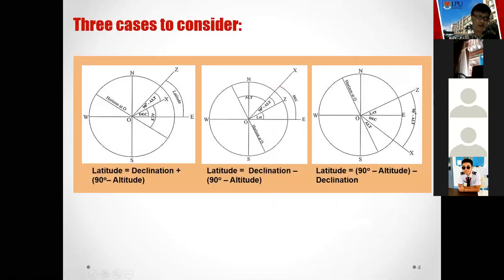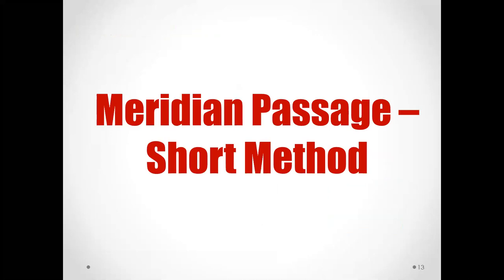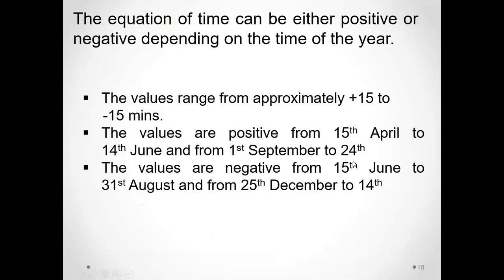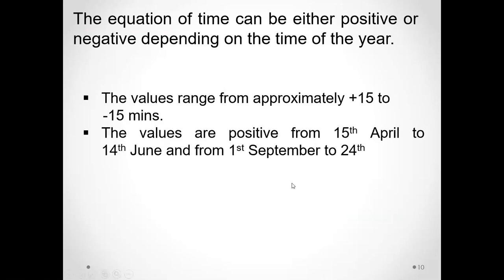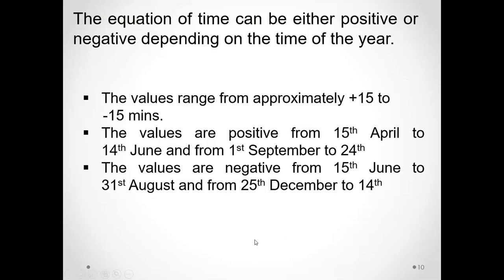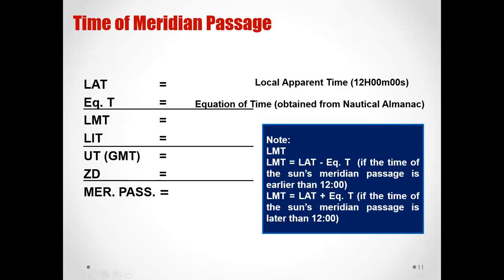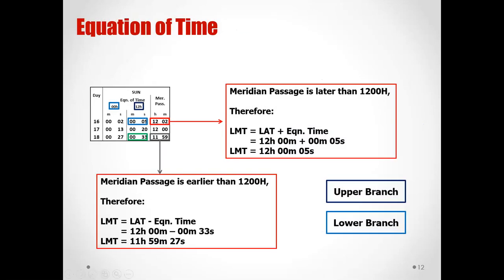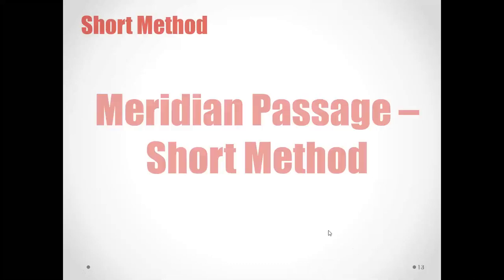Understanding Meridian Passage Part 1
In this video you will understand the procedure how Meridian Passage is being explained step by step.